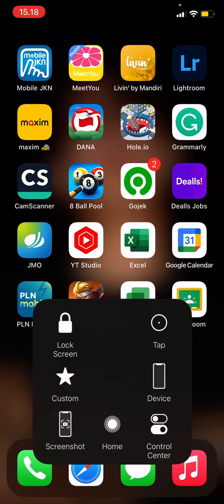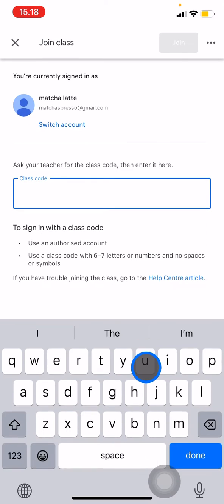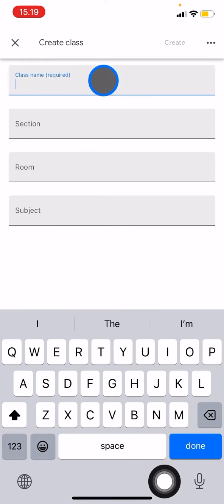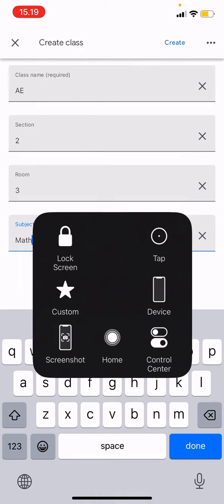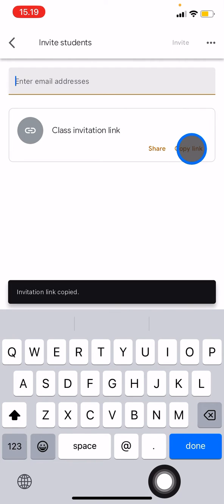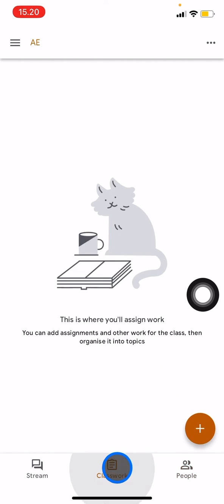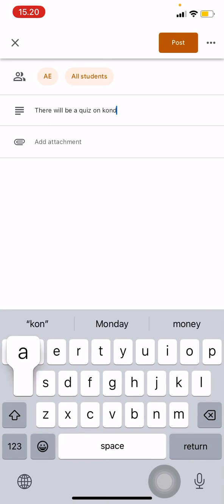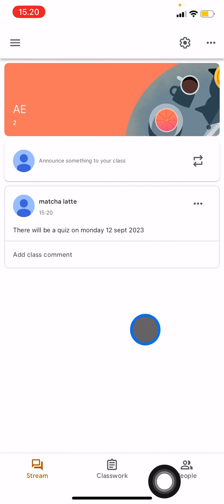How to Use Google Classroom on Mobile Devices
Teaching and Studying anywhere from your devices. We can learn in a digital class that will not provide us to attand phyisicly in a class. We can conduct a class by phone and access it anywhere as long as we have the internet. Here is how to use Google Classroom on mobile device